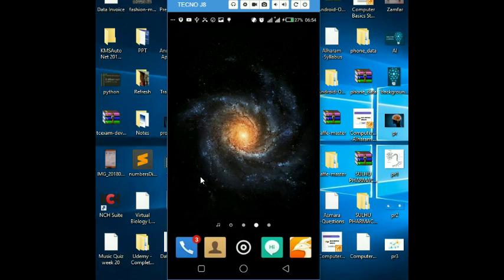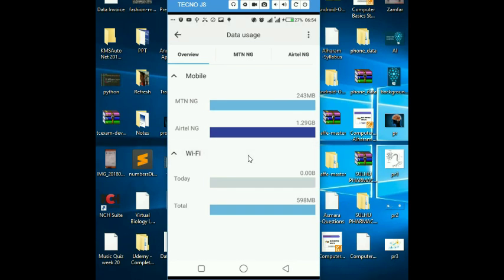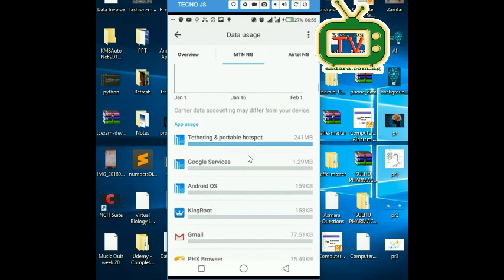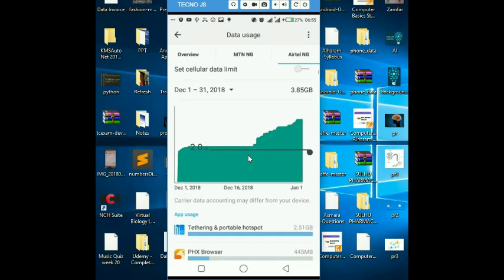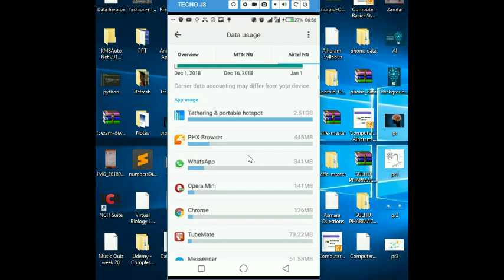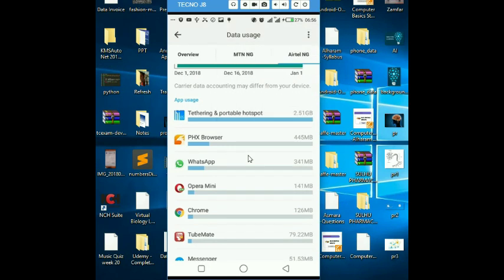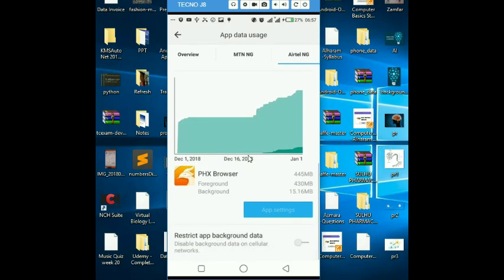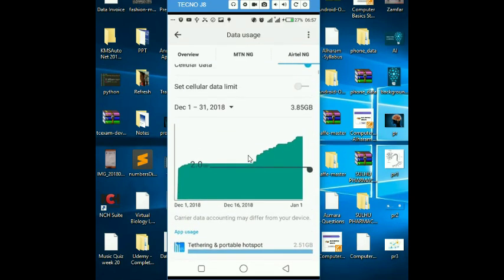Saving your phone contacts and numbers into email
Saving contacts locally has its problems which mostly has to do with losing the contacts (if the phone is lost) or limiting the number of contacts that can be saved. In this video tutorial, I explained how you make your email a primary storage for you contacts as well as how you can synchronize your contacts with any of your device.